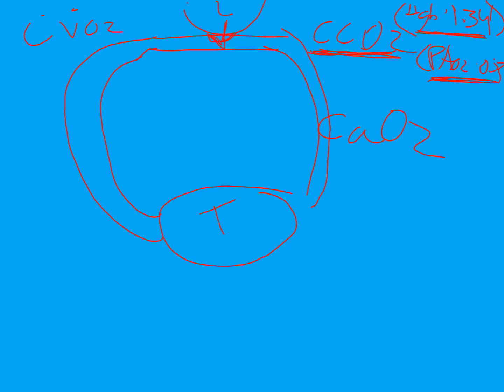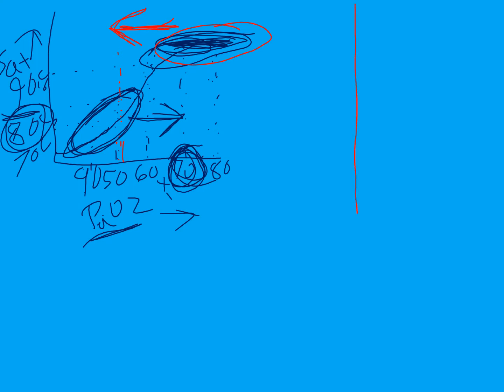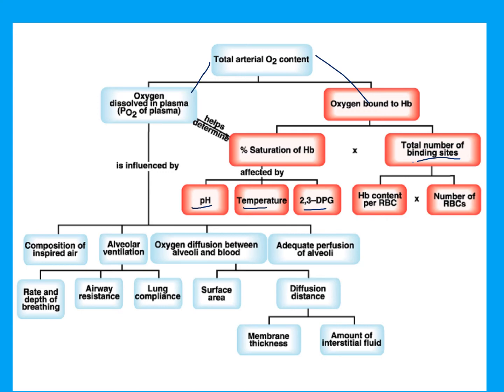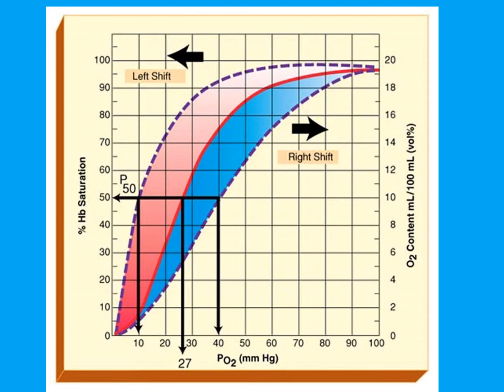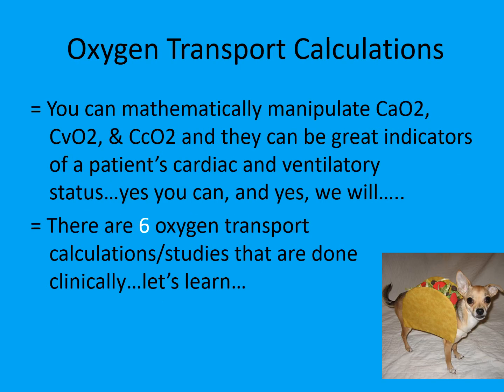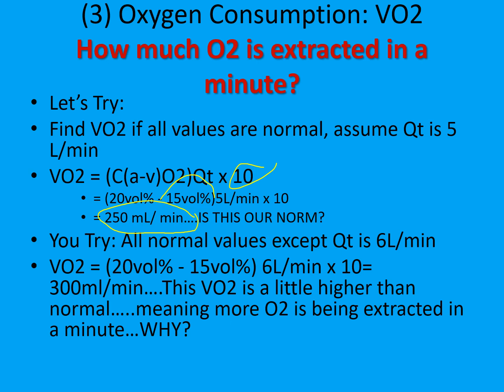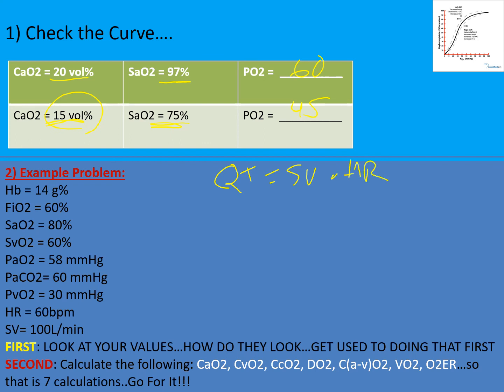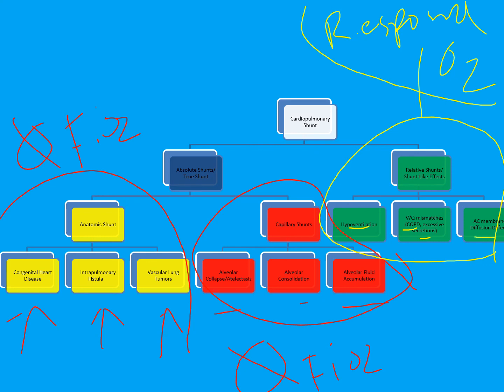O2 Dissociation Curve and O2 Transport Equations